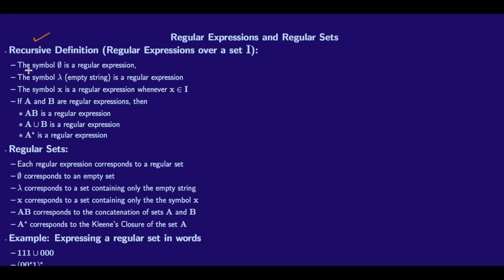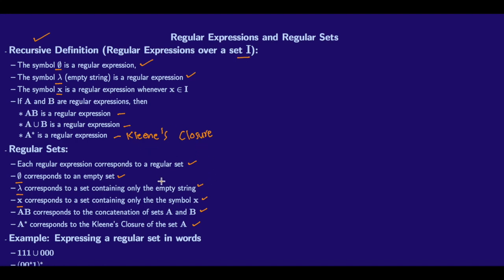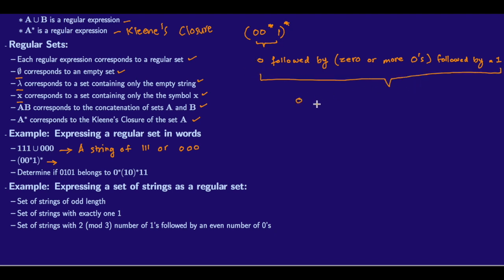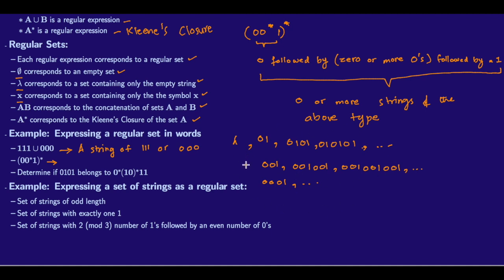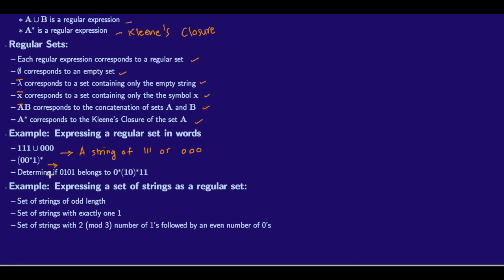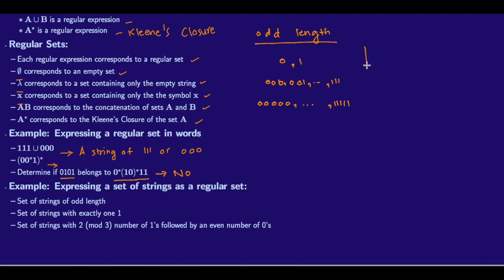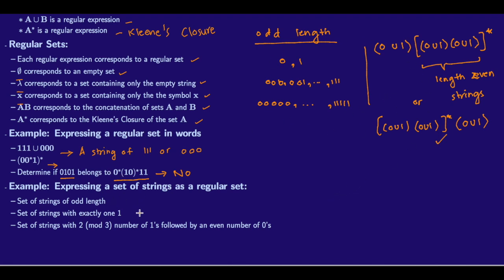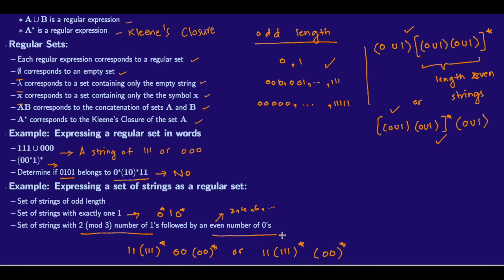Regular Sets and their String Representations